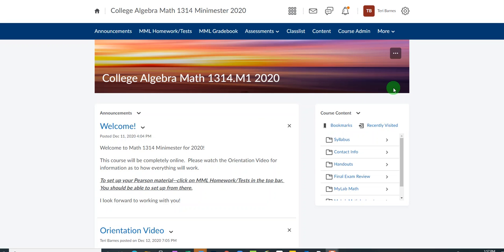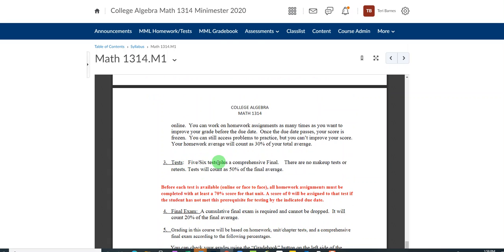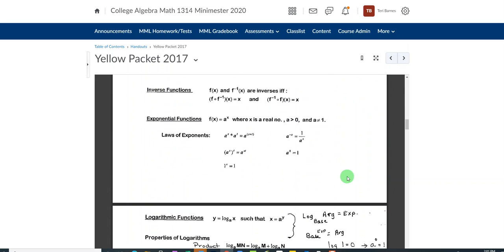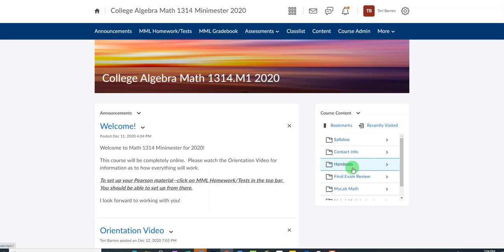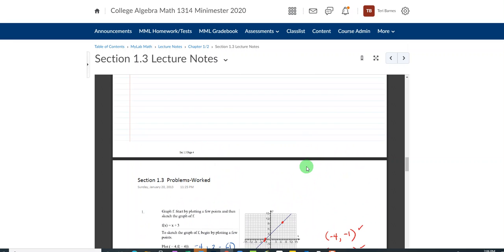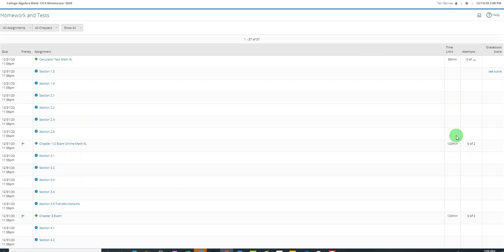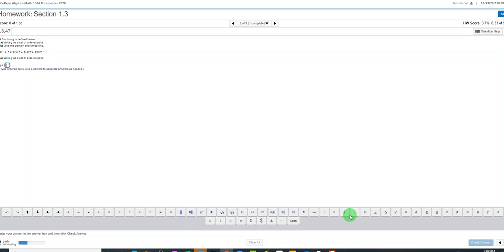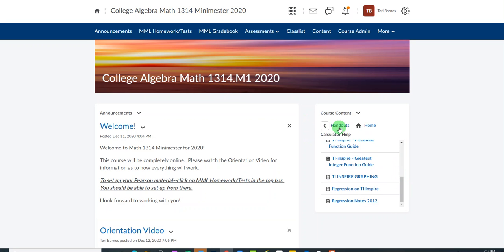1314 Oriention WM